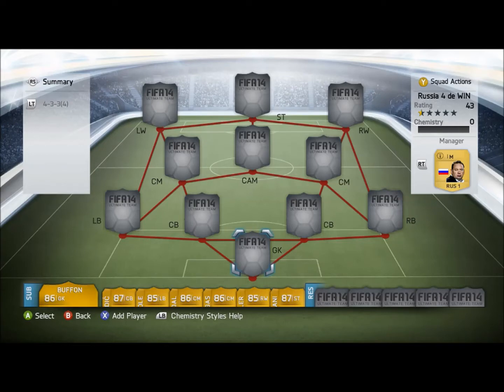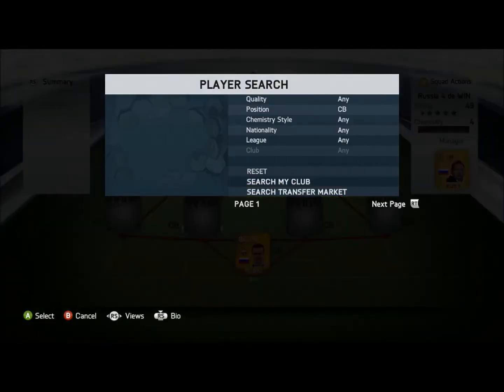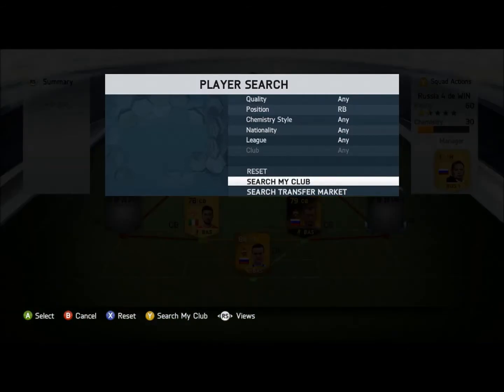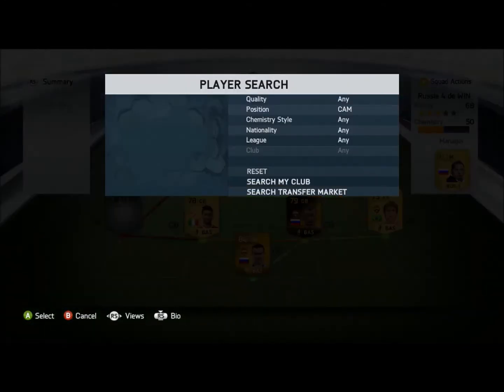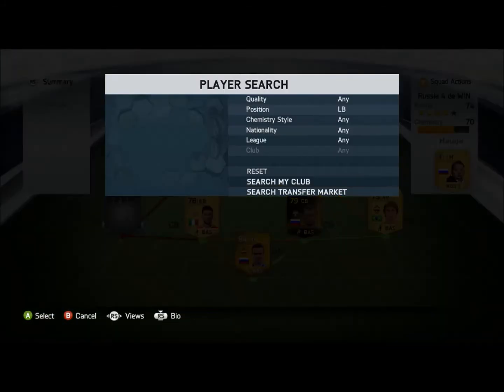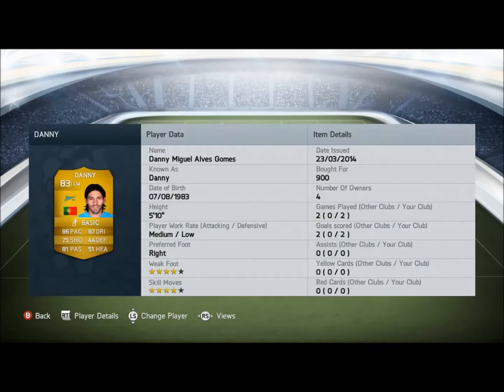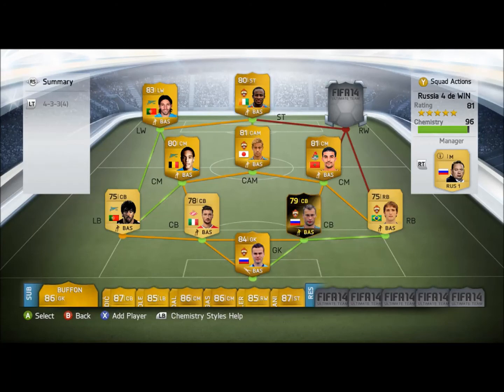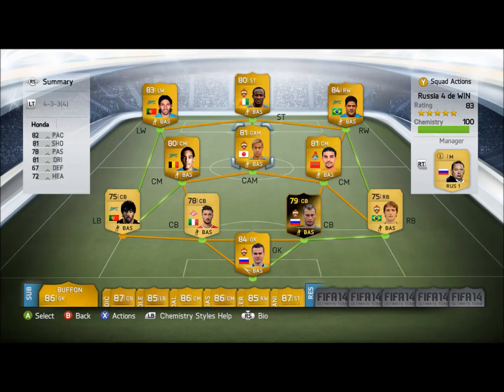Fifa 14 Ultimate Team Squad Builder 2 - Russian League Elgato Game Recorder Tester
Audio is low because this was the first time I've used elgato, plz turn it up to full volume